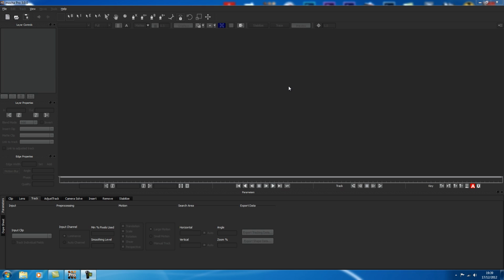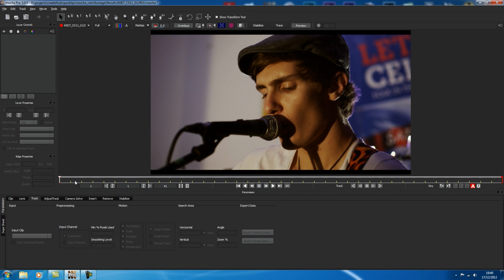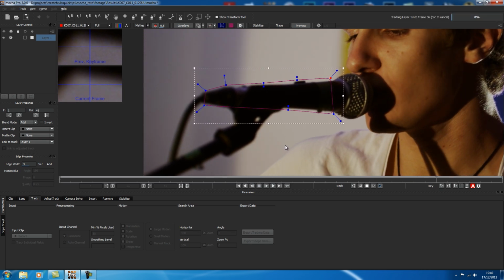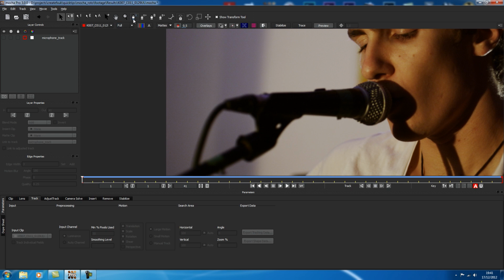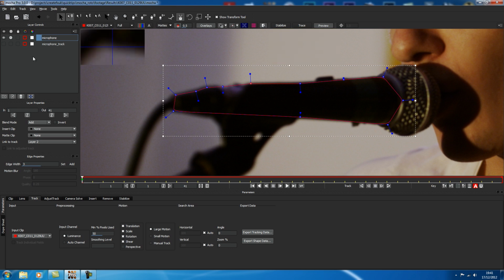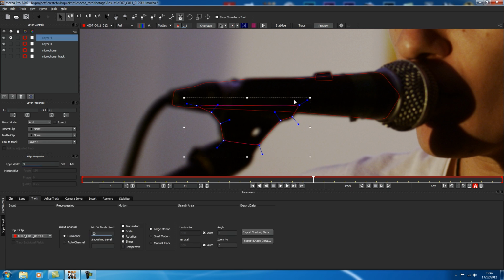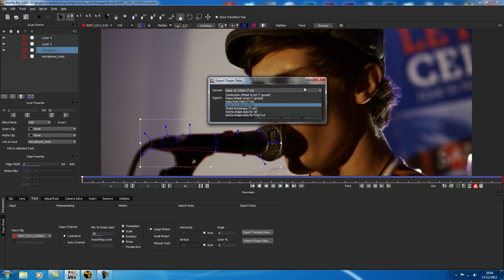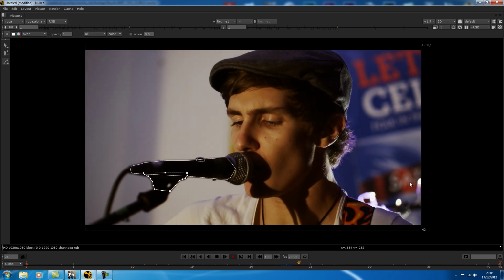Speed Rotoscoping using Mocha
In this Quick tip you will learn how to use Mocha and its Planar Tracking to help you to quickly create some great roto mattes. You can then quickly and easily import these mattes into Nuke for further work or use them directly in your comp.

Mocha is a powerful planar tracker and knowing how to use it should be part of every compositors skill set. Even though Nuke has its own Planar Tracker there are many times where Mocha will work better for certain scenarios in the same way Nuke's Planar tracker is better at certain situations so knowing both is very important..